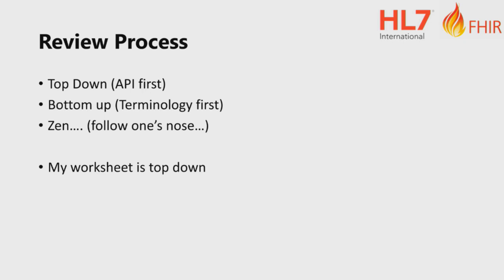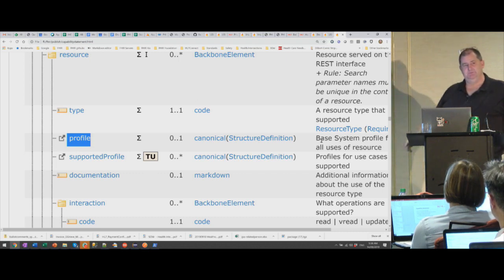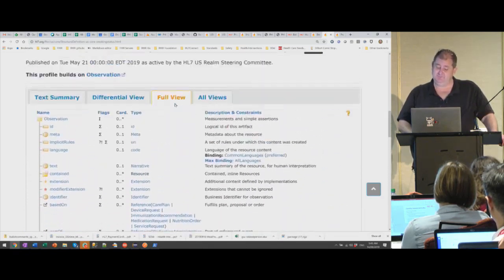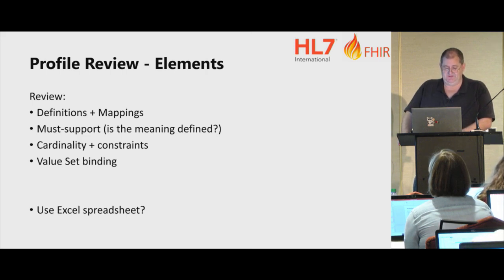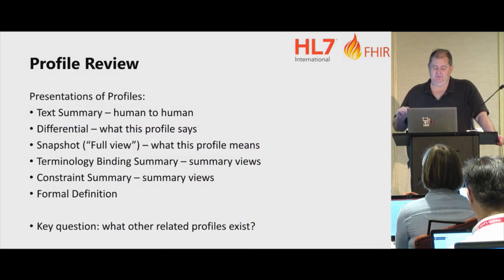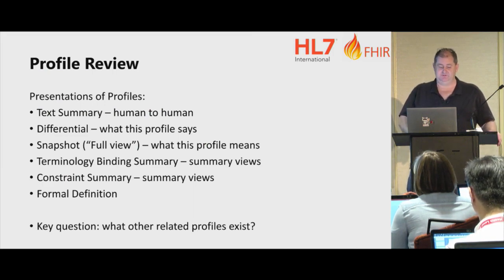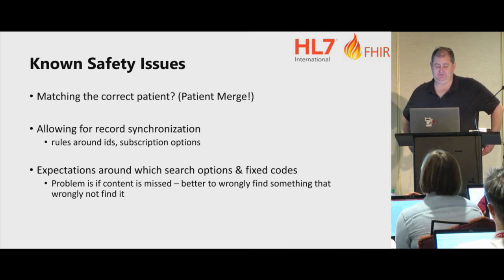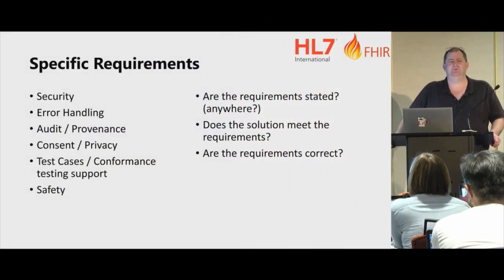FHIR IG Review - FHIR Implementation Guide Creation Training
HL7 FHIR Implementation Guide Creation Training - FHIR IG Review - Day Three